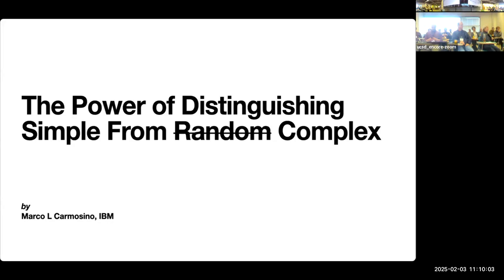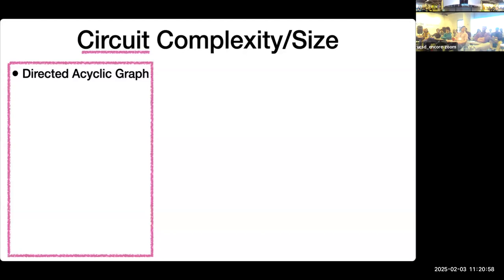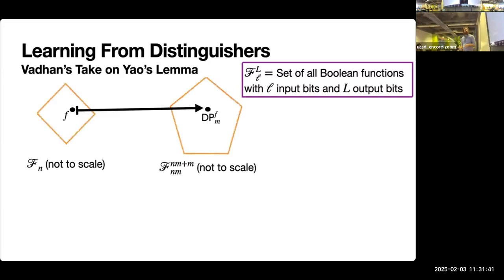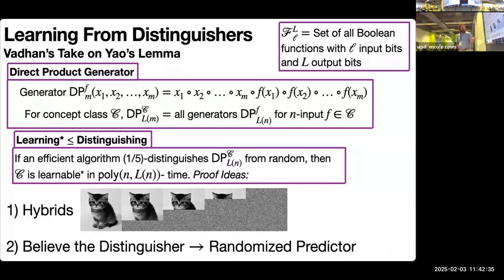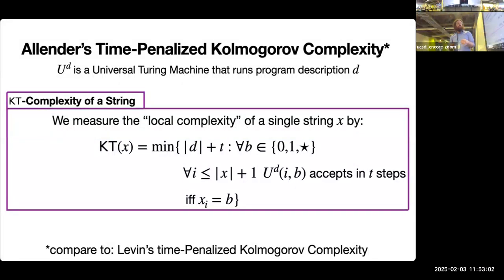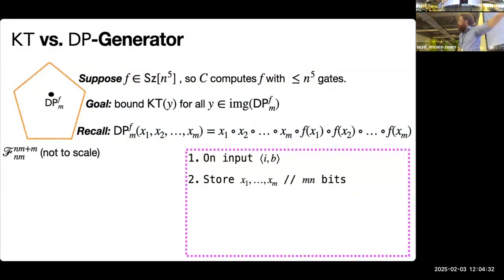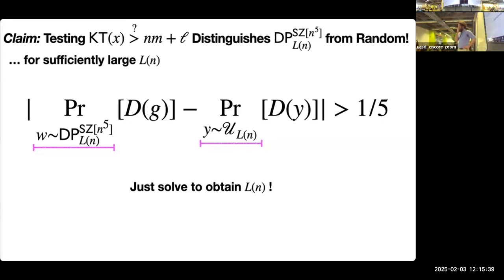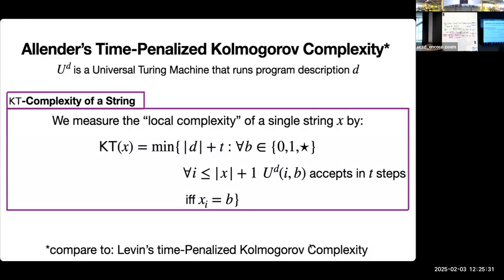Tutorial: The Power of Distinguishing Simple From Complex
The main open question of meta-complexity is to determine the algorithmic complexity of the following problem: What is the circuit (time-bounded Kolmogorov) complexity of a given string? After over fifty years, it is still not known if this problem is in P, or is NP-complete. Understanding the complexity of this problem turns out to be crucial also for cryptography (the existence of one-way functions) and computational learning (Valiant's PAC learning model).

This workshop will brought together researchers in meta-complexity, cryptography and learning to discuss recent progress, identify the next research goals, and start new collaborations on the promising research directions. The focus was on the connections between cryptography and learning, with meta-complexity as the bridge between the two areas.

Watch Marco Carmosino give a tutorial on The Power of Distinguishing Simple From Complex!